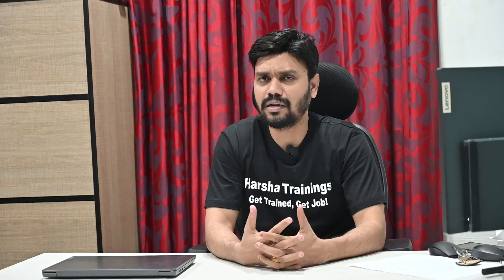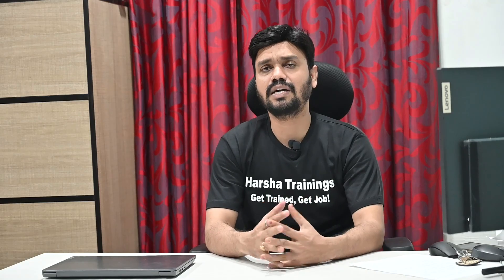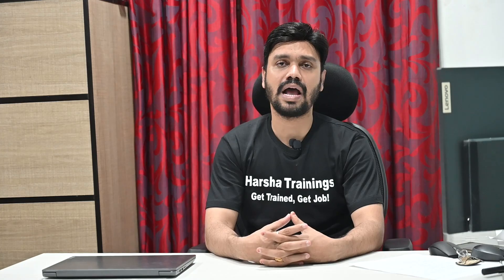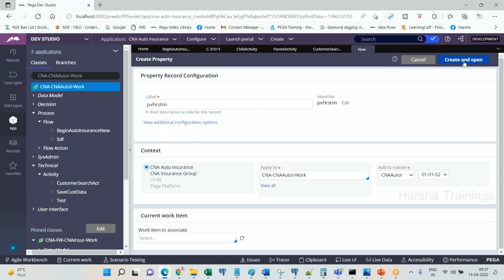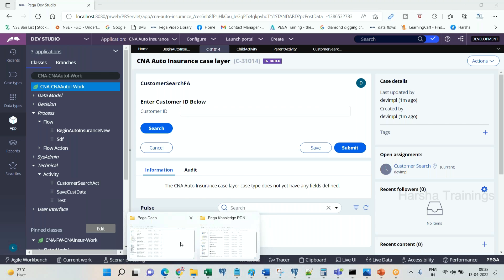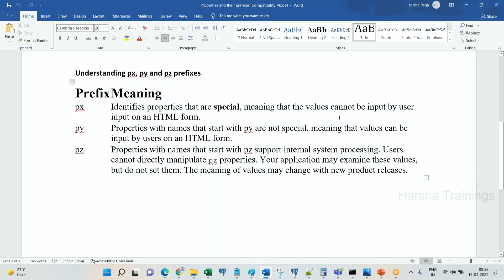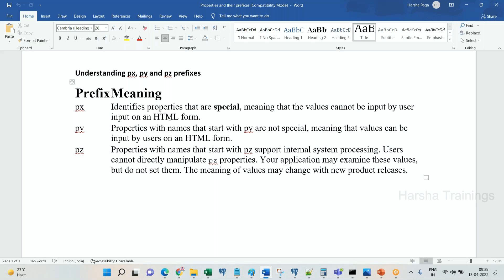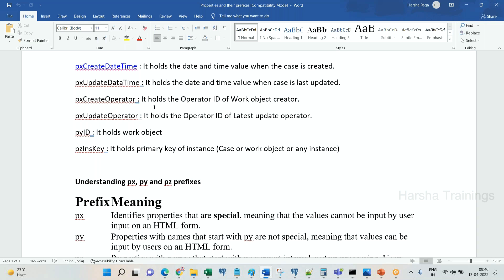What is PX,PY,PZ Properties and Usage In PEGA PRPC - Harsha Trainings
What do the prefixes px,py and pz mean and how do they work? This video will answer all your questions regarding these three. In case of any doubts, pls put them in the comment box and we will answer them Happy Learning!

Courses Offered:
Core&Advance java
FreshersTranings & Placement CRT
Selenium & AutomachineTesting

Regards,
Harsha Trainings,
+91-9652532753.